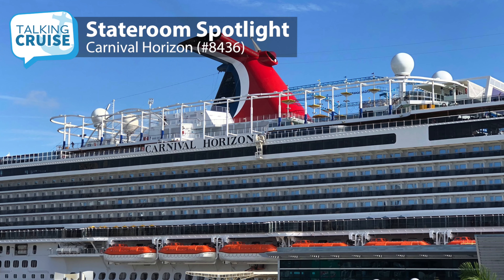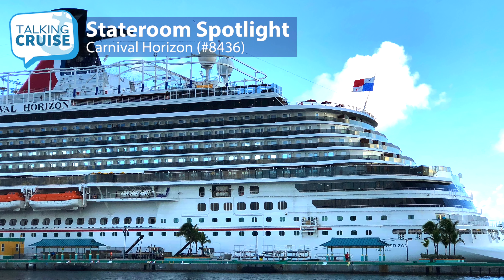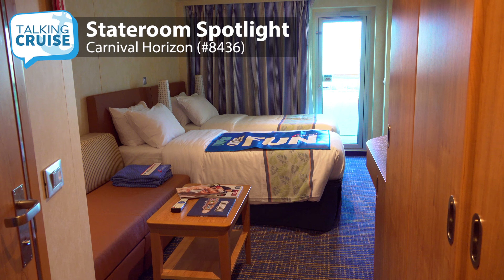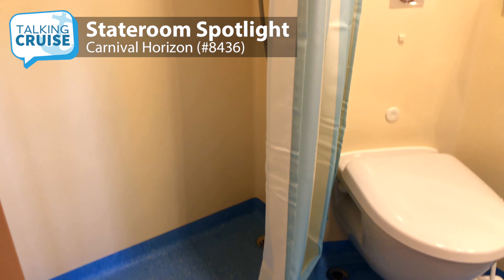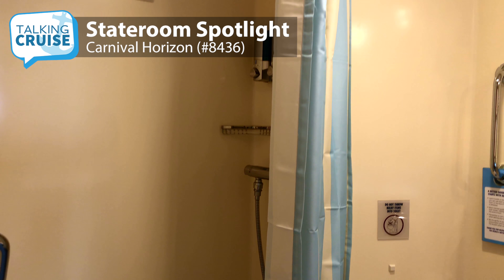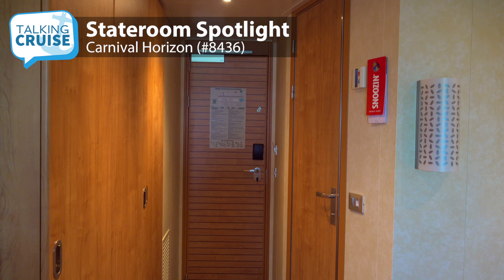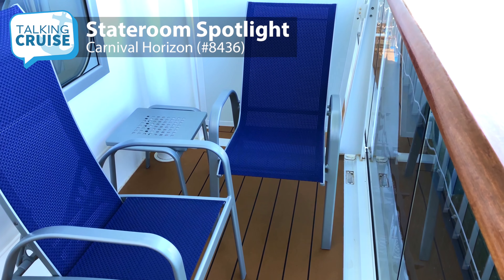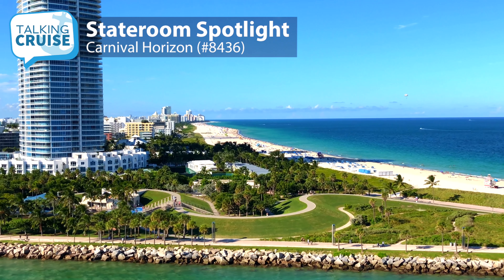Carnival Horizon - Balcony Stateroom #8436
There's no better way to enjoy your cruise then taking in the views from your own private balcony. Came along as we take a tour of a Category 8C Balcony Stateroom #8436 onboard the Carnival Horizon.

This balcony room is located on the port side of the ship (that's the left side when facing forward) and towards the aft (that's the back part of the ship). 8436 is close, but not too close to the aft elevators and only two deck immediately below the pizzeria for late night snacks.

Have Questions about Cruising?